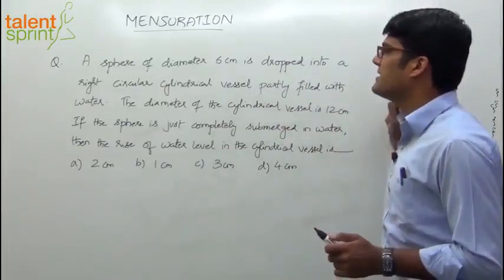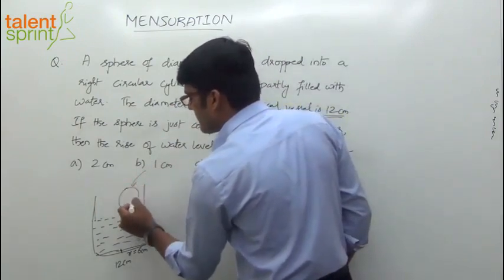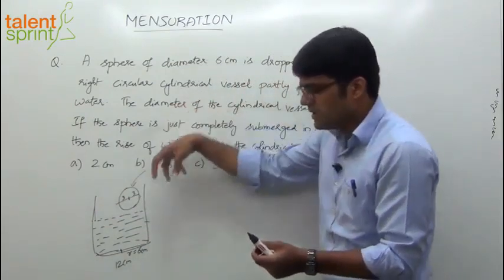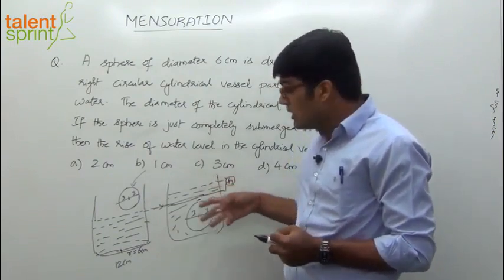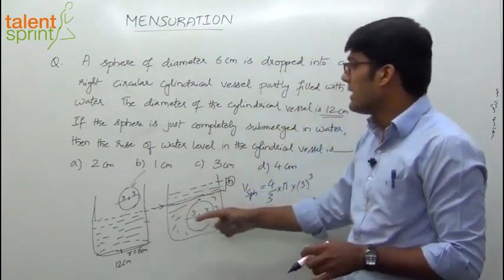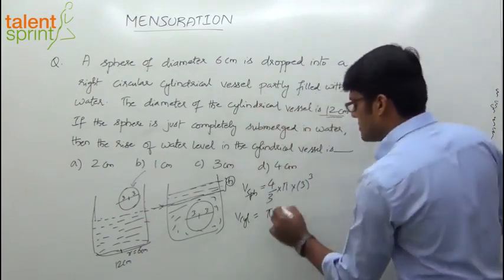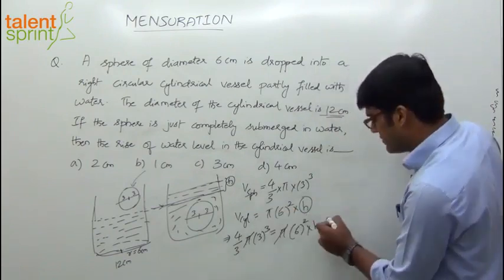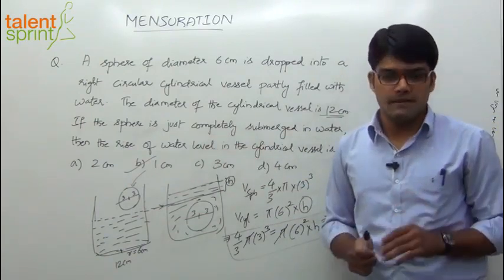Mensuration | Advanced Example - 4 | Quantitative Aptitude | TalentSprint Aptitude Prep